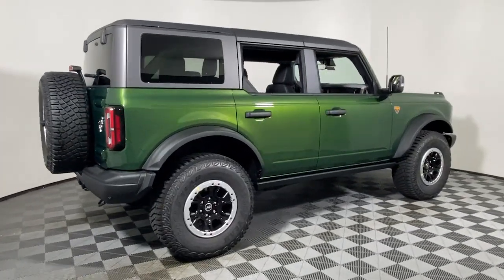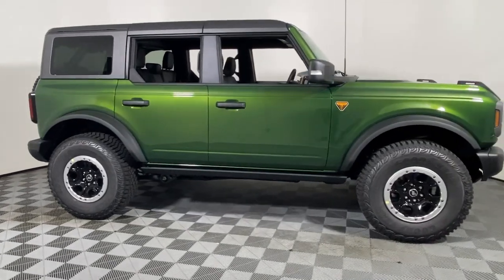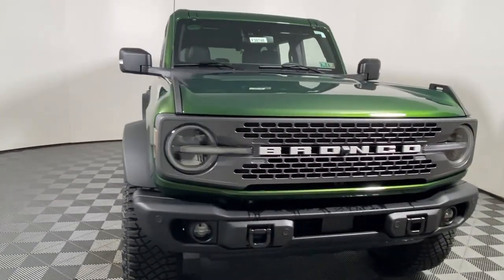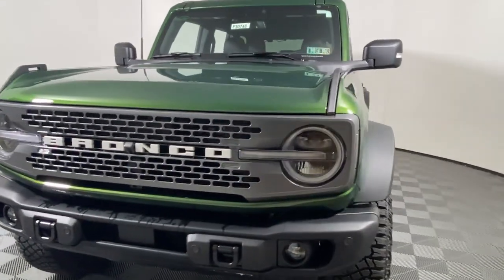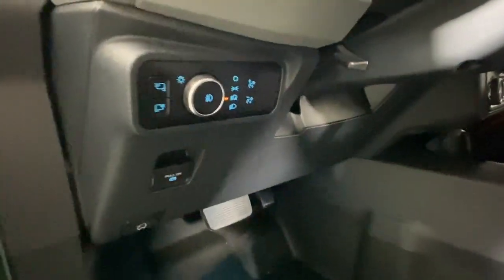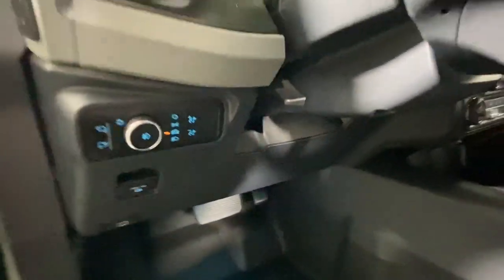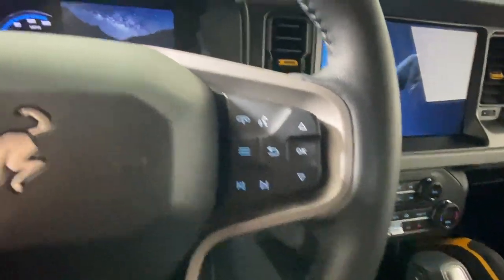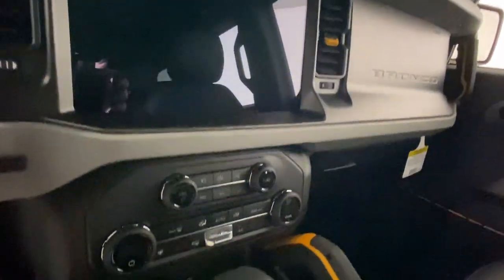2023 Ford Bronco Easton PA, Allentown PA , Bethlehem PA, Quakertown PA, Phillipsburg NJ F30748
Green Metallic New 2023 Ford Bronco Badlands available in Easton, Pennsylvania at Koch Ford. Servicing the Allentown PA , Bethlehem PA, Quakertown PA, Phillipsburg NJ area.

Koch Ford
3810 Hecktown Rd

Green Metallic 2023 Ford Bronco Badlands 4WD 10-Speed Automatic 2.7L EcoBoost V6